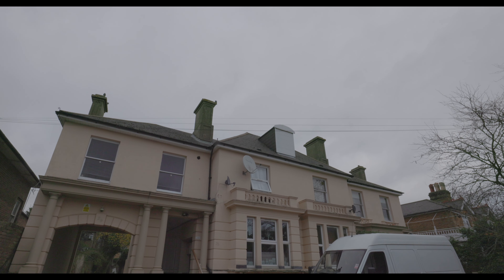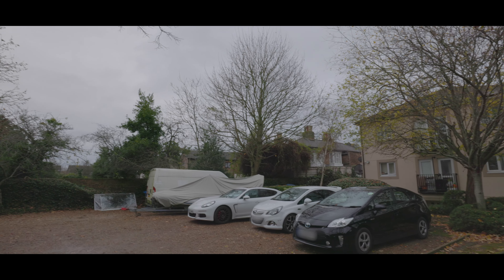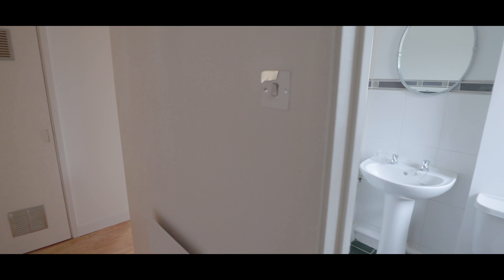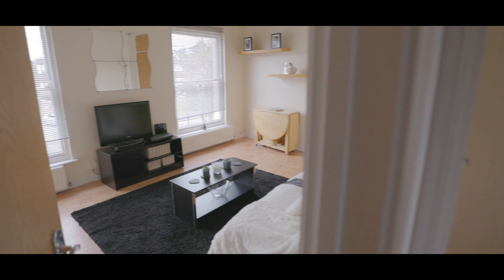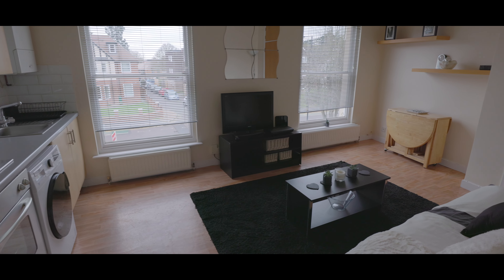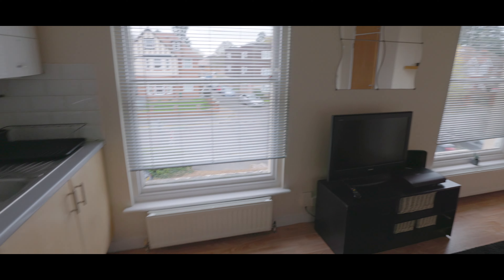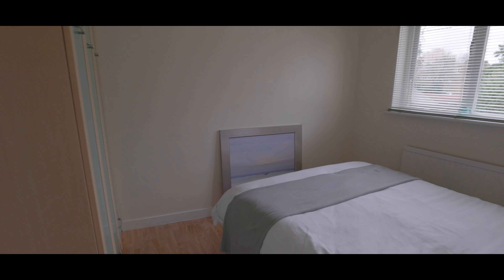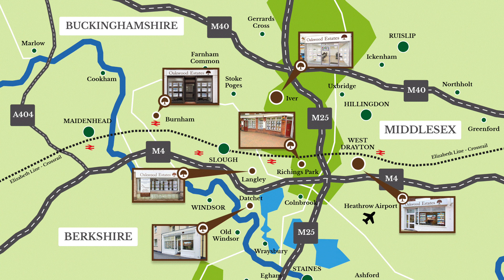Sussex Place - Slough